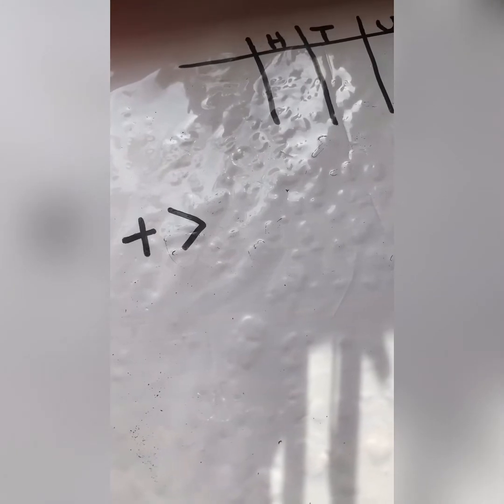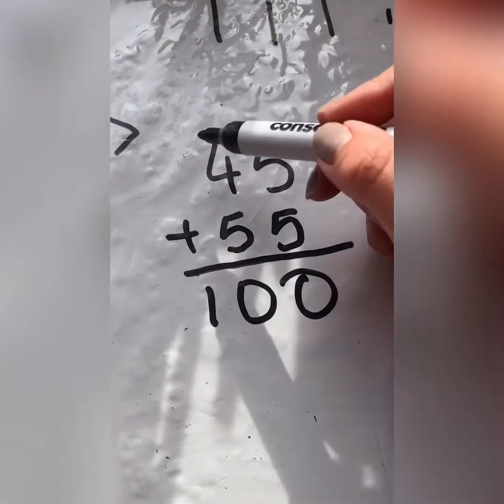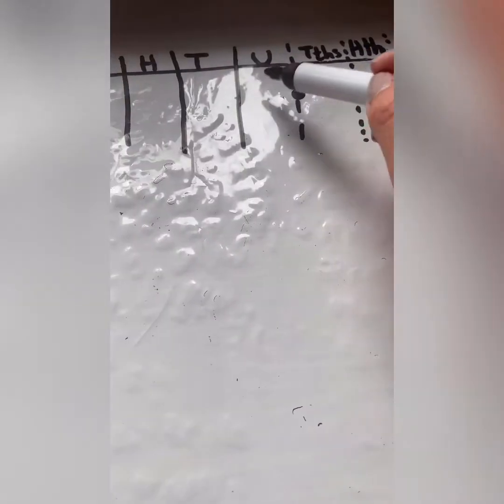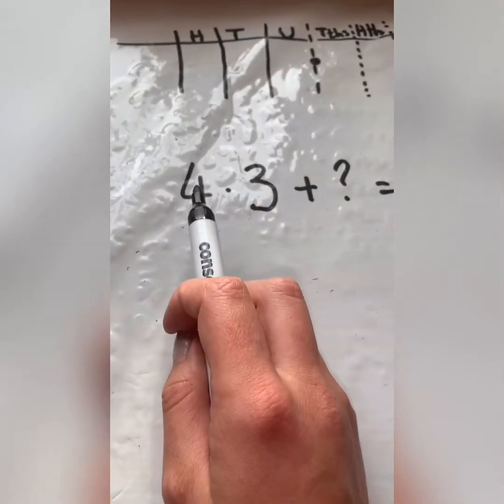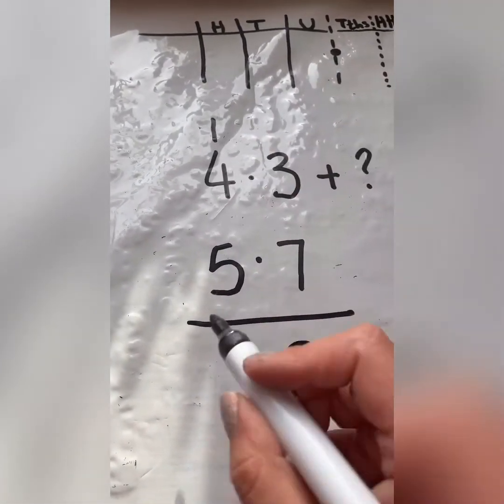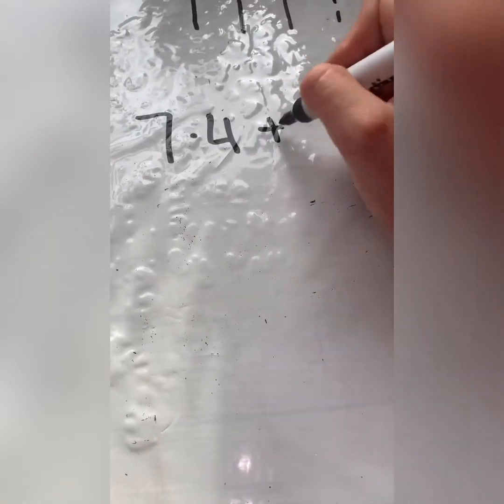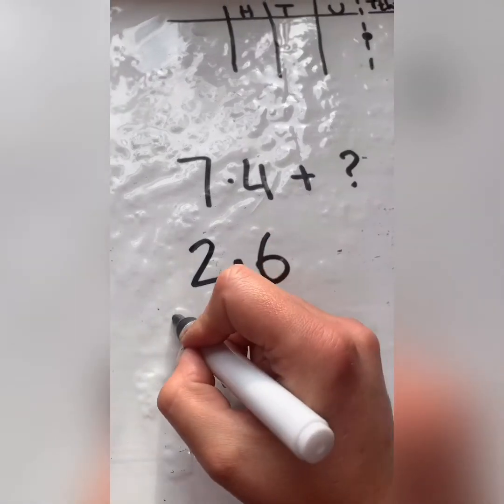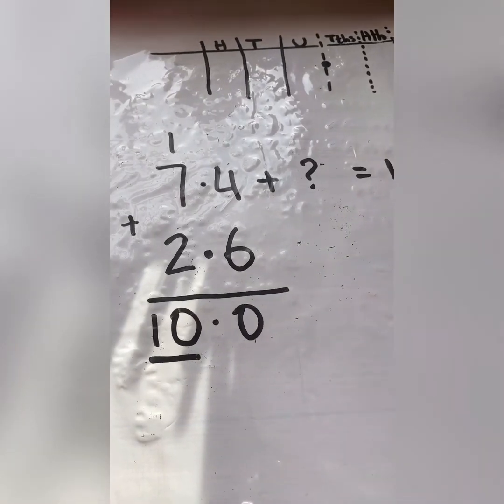BIG MATHS - CLIC 16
Finding the missing decimal piece